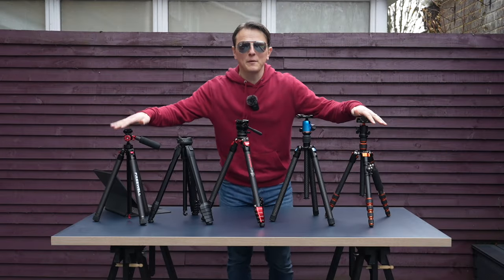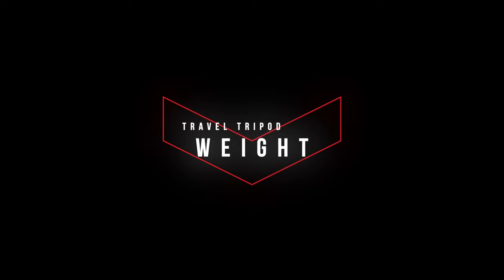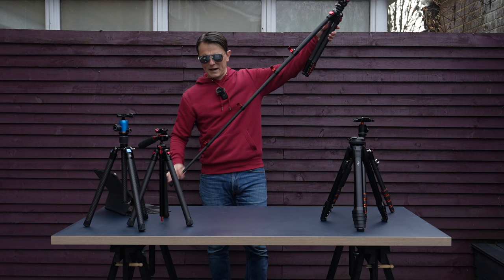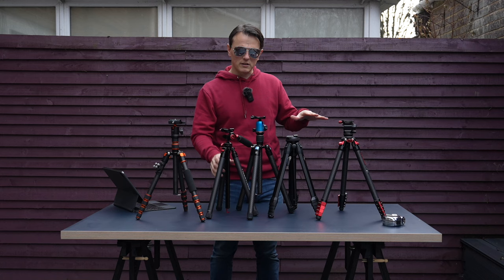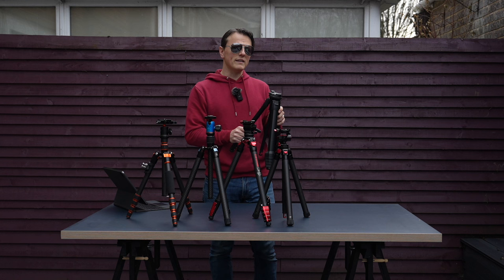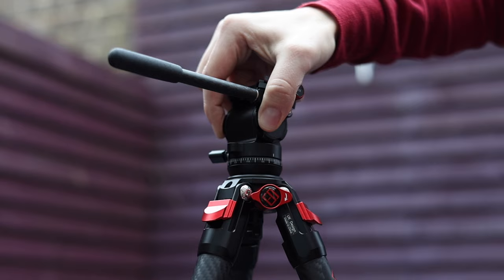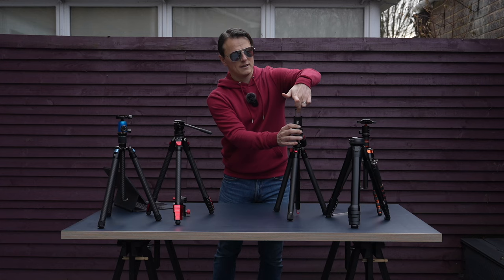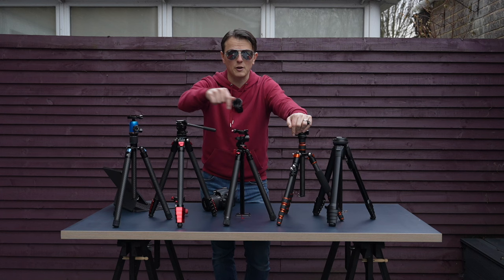Best 5 travel tripods of 2024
Today's video is a comparison of my favourite 5 travel tripods of 2024.

Sony A7iv + 20mm 1.8G - My main YouTube camera for shooting out on location.
Canon EOS R8 + 16mm F2.8 + Zhuyin Crane M3 - I use this for a combination of stills and video B-roll
DJI Pocket 3 - Used for videos where I cover a lot of ground
Sony A7iii - this is my primary stills camera that works with native Sony lenses and all my Canon EF lenses on the Sigma MC-11 adaptor
Canon 5D3 - I use this camera when I use my EF glass and there is no benefit in adapting
Insta360  - X3 & One inch edition - for 360 degree video and BTS content
Microphones - DJI Wireless Mic, Rode Wireless Go, Rode Lav Go, Rode Video Pro+, Rode Video Micro
Photo Filters - Nisi V7 + Nisi filters, H&Y magnetic filter system

Video editing software - Final Cut Pro, Adobe Premiere Pro

Video content:

00:00 - Intro
00:40 - The tripods
01:30 - Size comparison
02:11 - Arca Swiss 'Compatible'
03:02 - Tripod weight
03:30 - Weight capacity
04:48 - New vs Old Design
06:50 - Maximum height
08:16 - Centre columns
08:50 - Comparisons
09:34 - Price
11:11 - Design flaws
13:12 - Compact Design
14:14 - Design features
17:25 - Freewell Travel Tripod
19:17 - Quick Release
20:44 - Summary